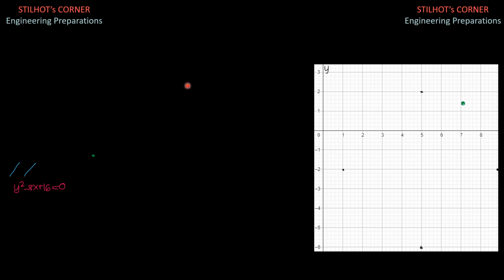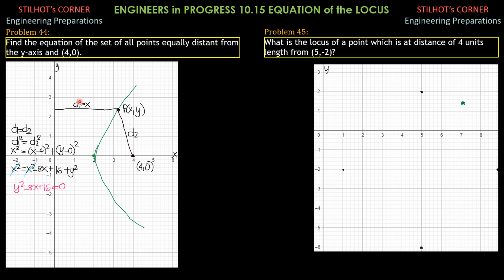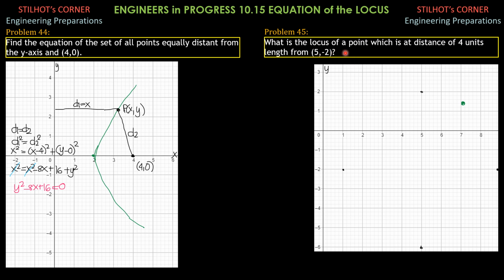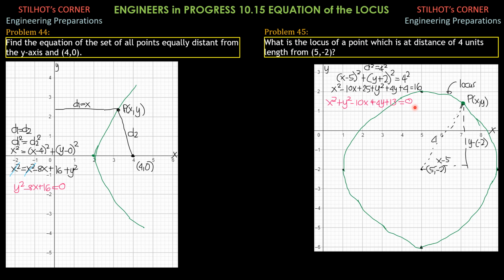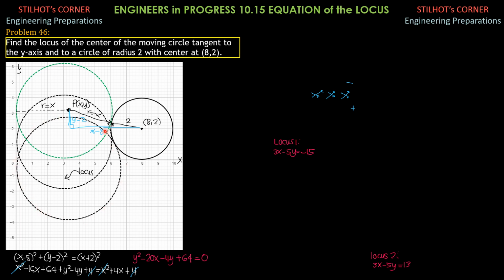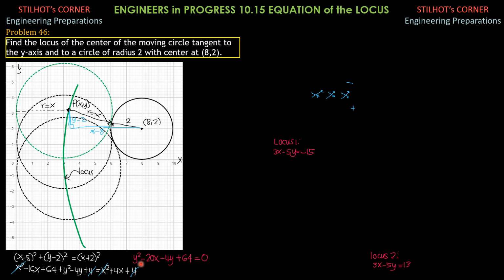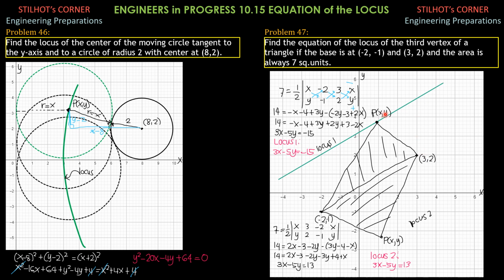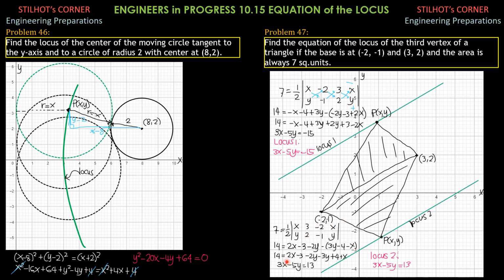EQUATION of the LOCUS, ENGINEERS in PROGRESS 10.15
This video presents solutions to four problems on finding the equation of the locus of a moving point.